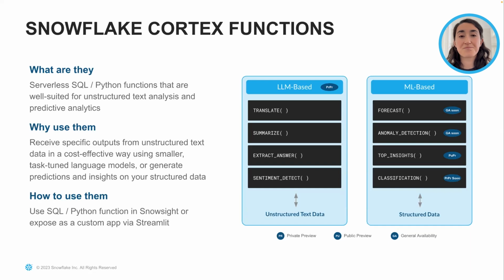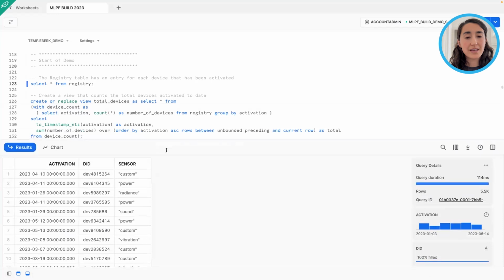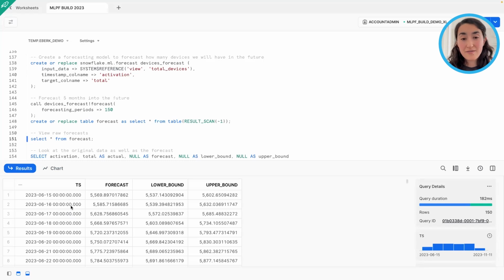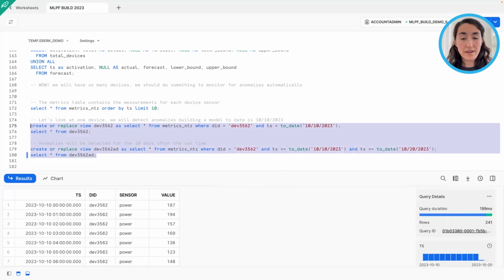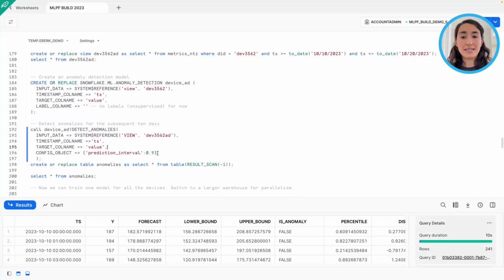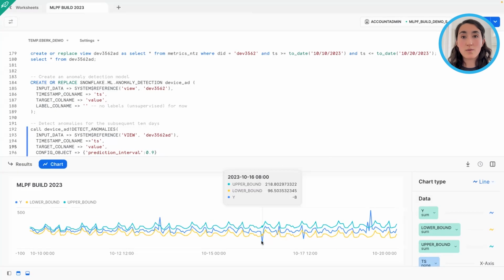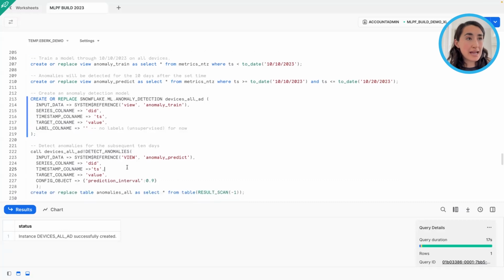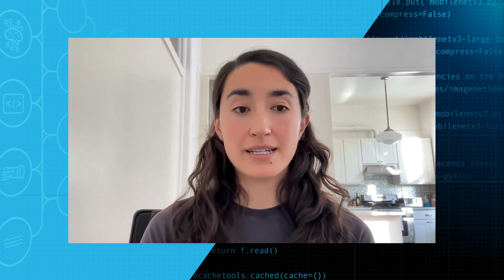Snowflake BUILD | Data Pipeline Monitoring With Snowflake Cortex ML-based Functions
What if data engineers could use ML to forecast growth in their data pipelines, then identify outliers and trigger alerts when monitoring the health and performance of those pipelines? Or when monitoring data quality?

The new ML-based Snowflake Cortex functions, Forecasting and Anomaly Detection, empower data engineers to generate accurate forecasts of data volume growth and find outliers that should be investigated. They also help data engineers find unlikely-to-happen-again situations that can be excluded from data pipelines with just a couple of simple SQL commands. No ML expertise required.

Tune into this session from Snowflake BUILD to learn about Forecasting and Anomaly Detection. See an in-action demo on how they generate predictions and detect anomalies for a single time series or multiple time series.